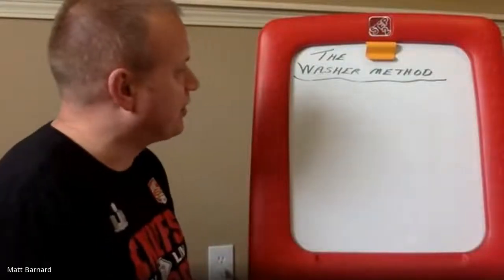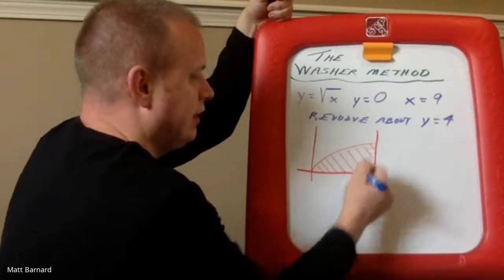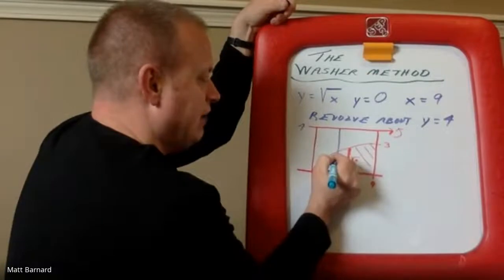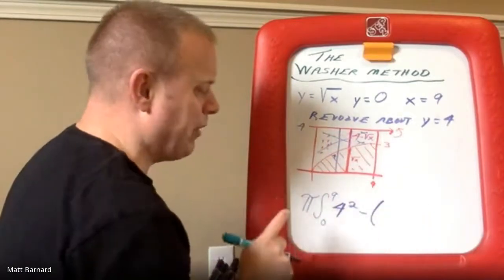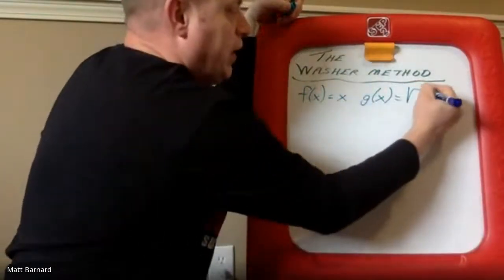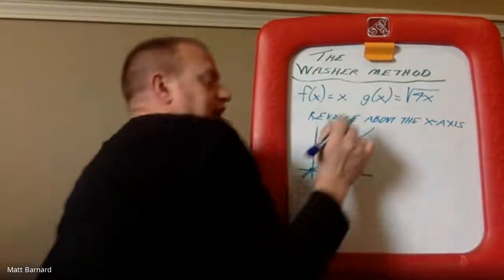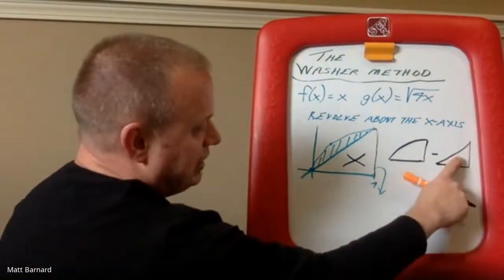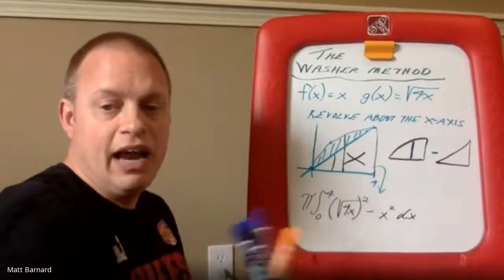Calculus AB-Volume of a Solid of Revolution (Washer Method-Part 2)